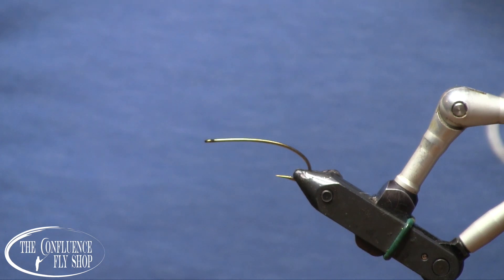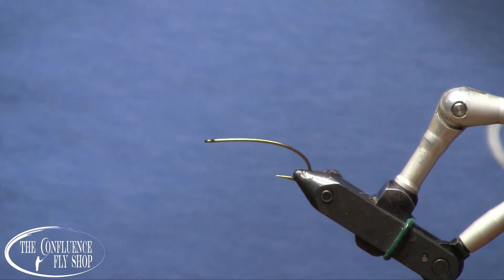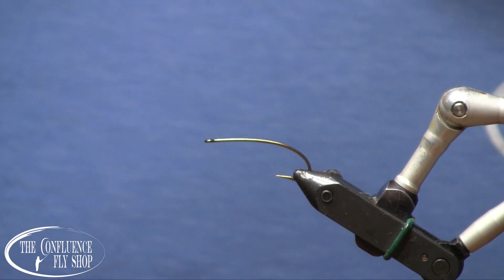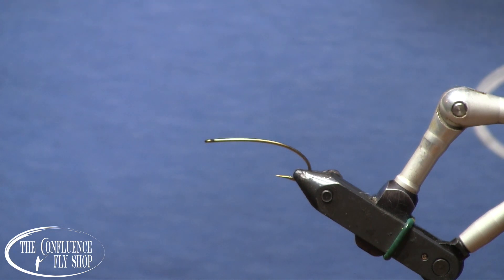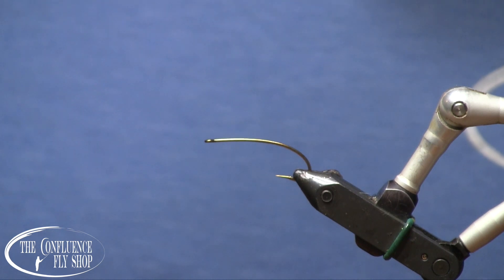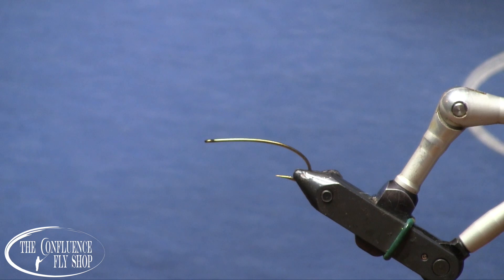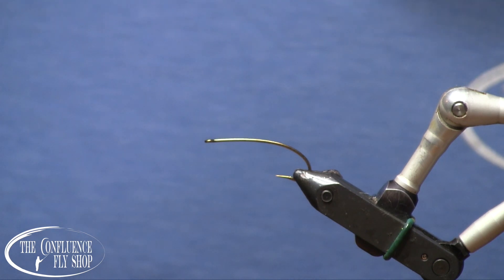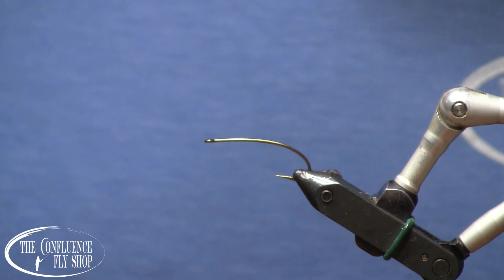Crazy Dad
Hook: #6 Tiemco 200R
Thread: Rusty Brown 6/0 Uni Thread
Eyes: Small Plain Lead Eyes
Tail:  Rootbeer Orange Tipped Crazy Legs
Body: Rusty Nail Cohen's Carp Dub
Carapace: Orange Bucktail